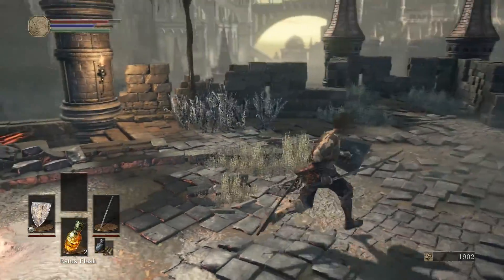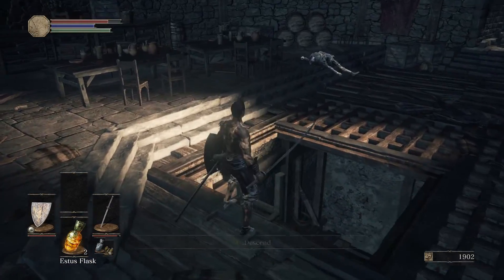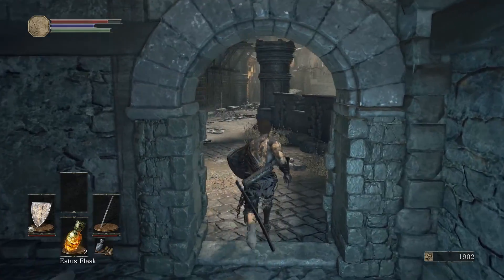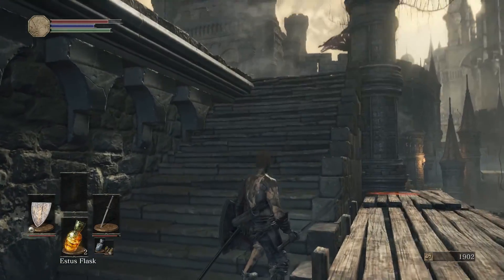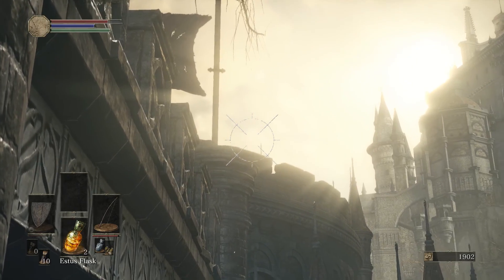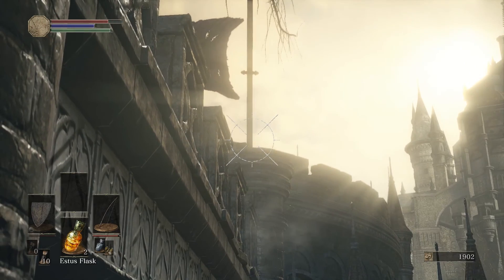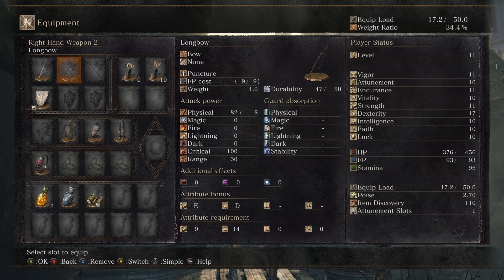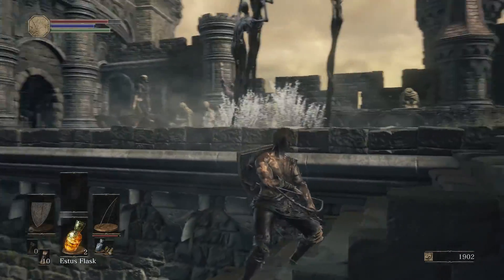Dark Souls 3 - How to Kill the Dragon in High Wall of Lothric The Easiest Way - Dark Souls 3 Guide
Welcome to Dark Souls 3 - We're in the High Wall of Lothric and I'm going to show you how to kill the pesky dragon that is guarding some lovely treasure!

Hello Beautiful Being! On March 3, 2023, Sean ended his earthly existence. While his time on the planet was only 37 years, his contribution to the consciousness of the planet was profound. Sean believed in and practiced oneness, unconditional love, and an honoring and a reverence for all living beings. If Sean touched your life, through his YouTube videos, through his channelings, or through his friendship, please consider making a contribution so that we can help to carry on the epic consciousness of our beloved Sean Kelly. Adonai Vasu Borragus!